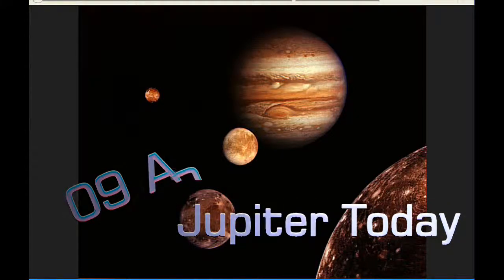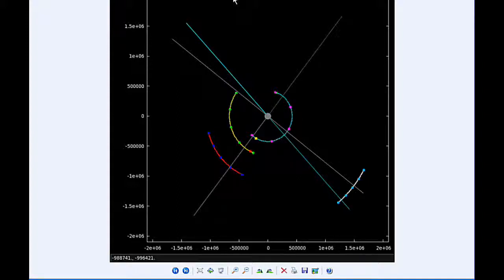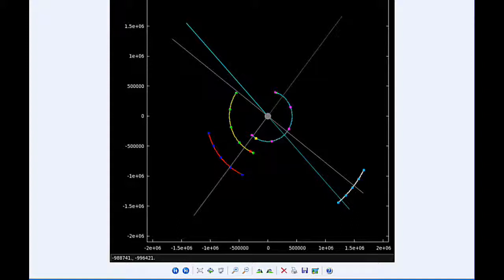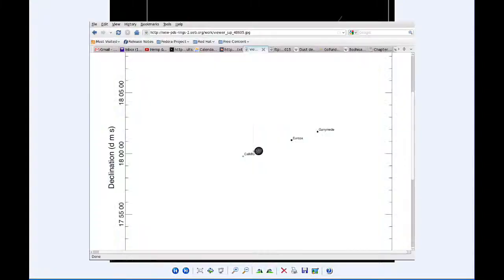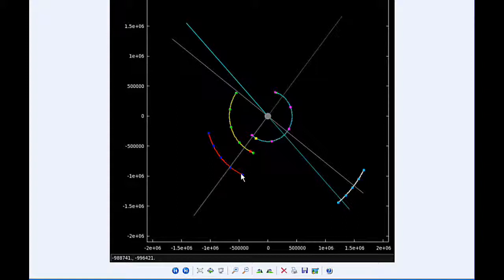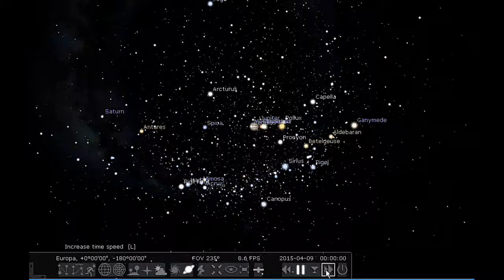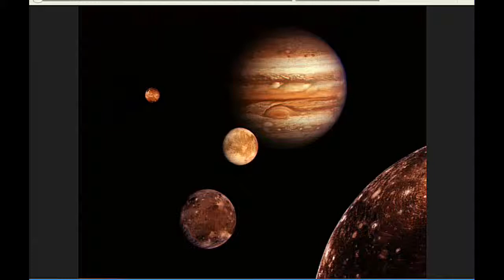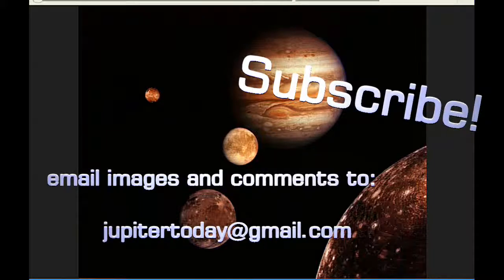Jupiter Today | 09 March 2015 | Europa POV